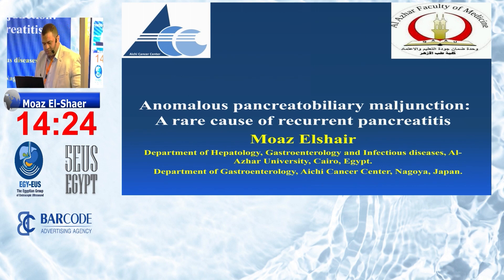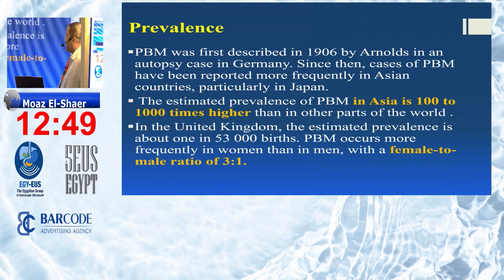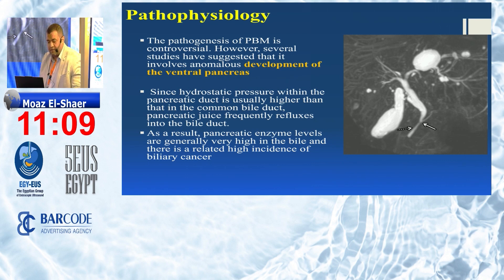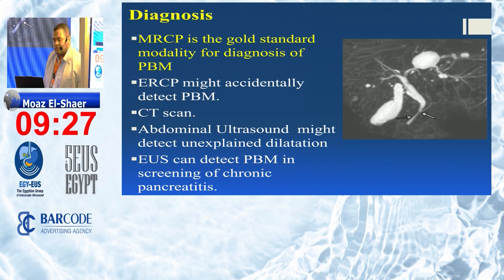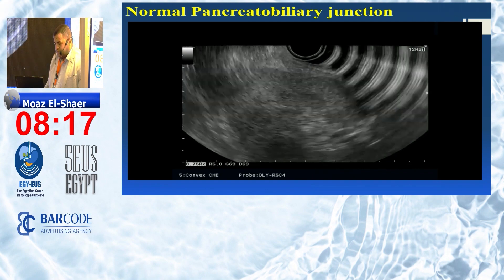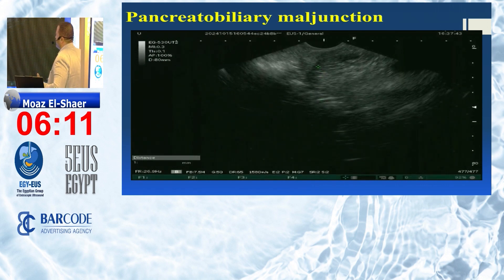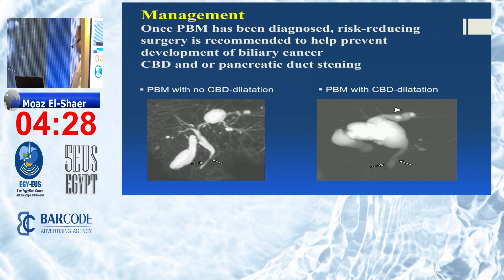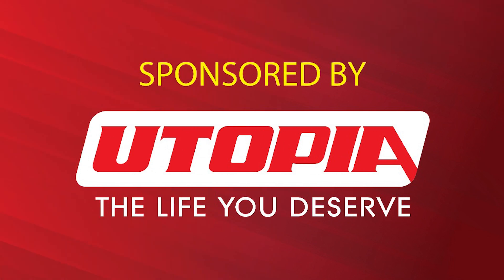Message in a video 3 - Anomalous pancreatobiliary maljunction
Anomalous pancreatobiliary maljunction, a rare cause of recurrent pancreatitis

Dr. Moaz Elshair
Department of Hepatology, Gastroenterology and infectious disease, Al Azhar University, Cairo, Egypt
 Department of Gastroenterology, Aichi Cancer Center, Nagoya, Japan